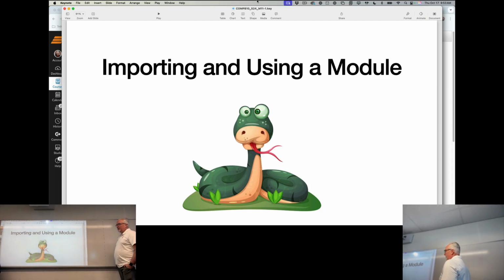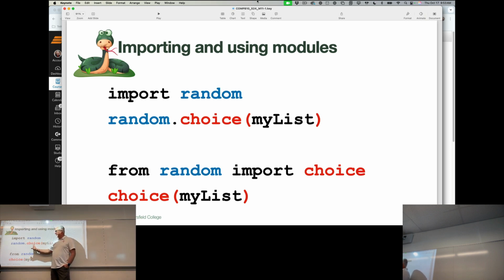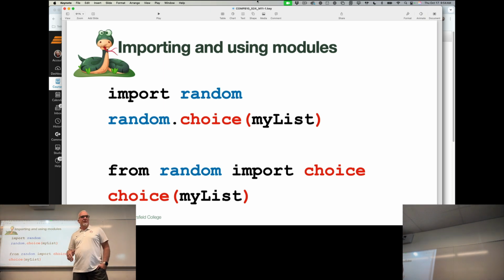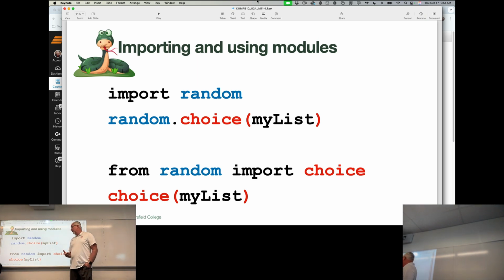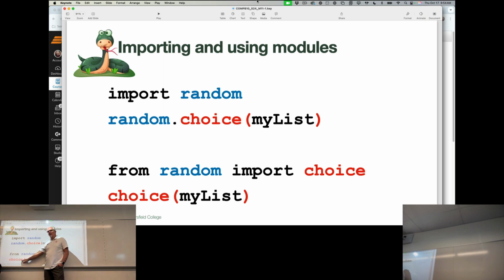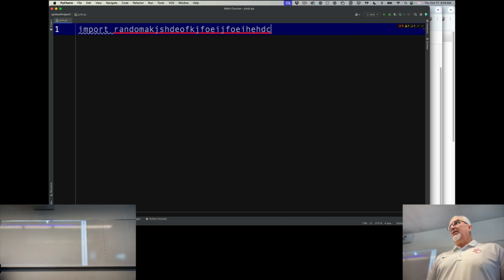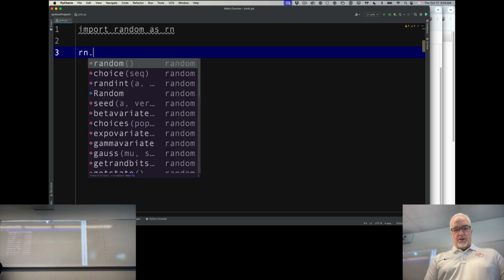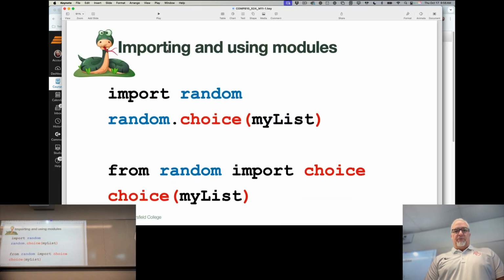Python (Fall 2024) Module 11-5: Importing and Using a Module